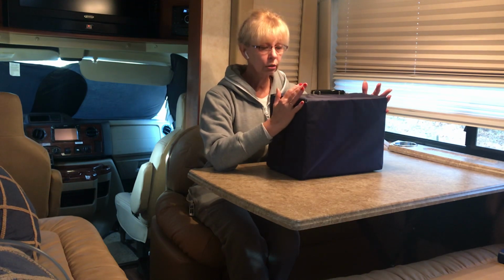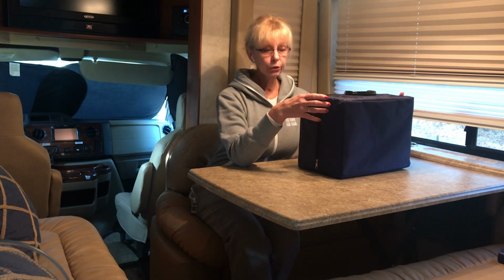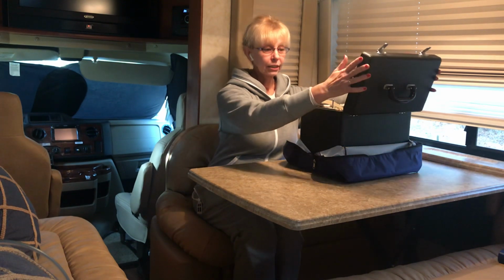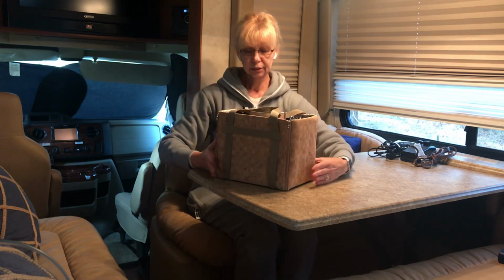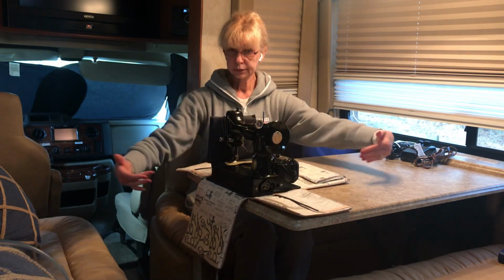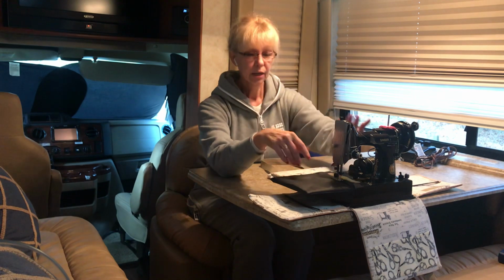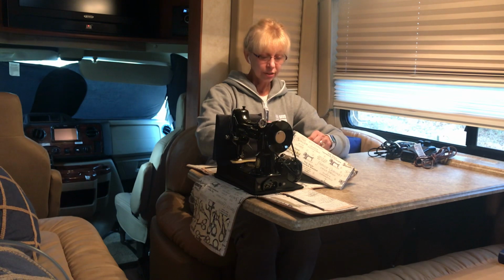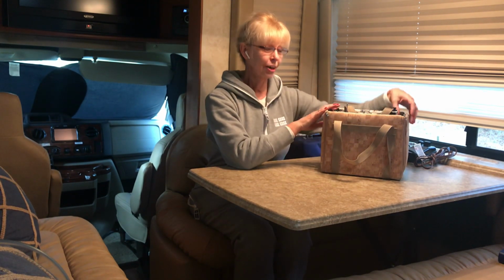Singer Featherweight sewing machine tote and workstation 2 in 1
Exclusive DIY project for your Singer Featherweight sewing machine.
Inside the case zippered tote and workstation, 2 in 1.
In my Etsy store "Quiltessence"

This is a "Must-have" for your Singer Featherweight sewing machine!